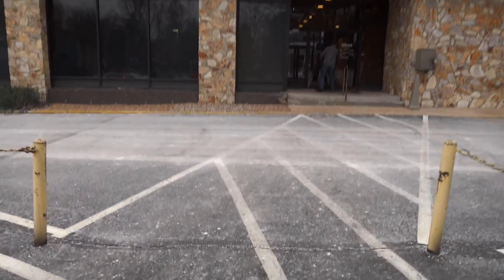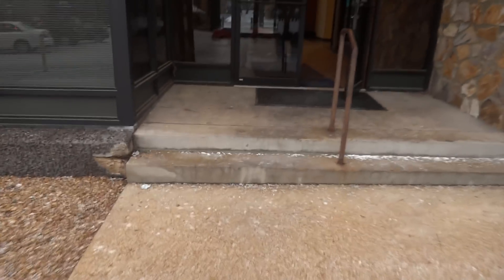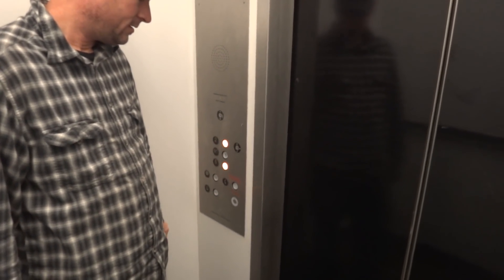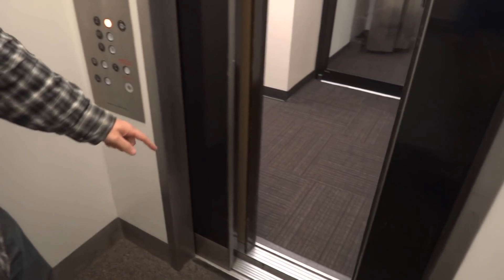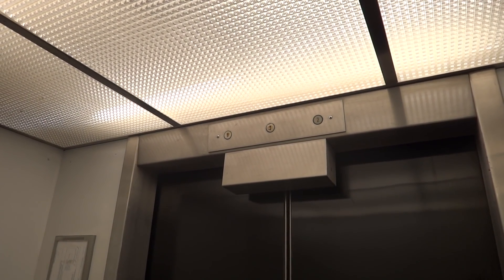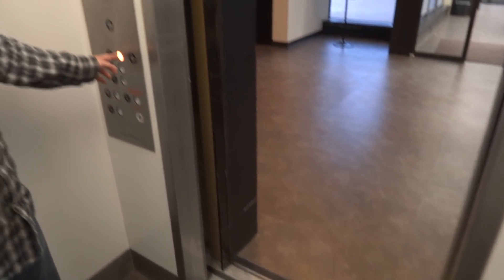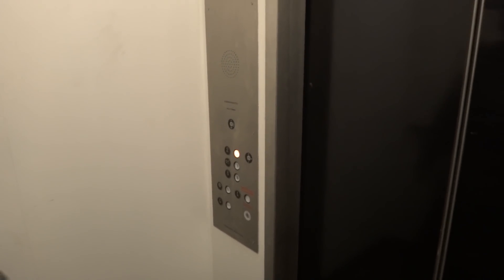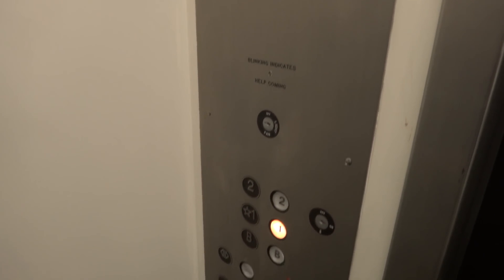Horribly Modernized Dover Elevator @ US Bank, Kirkwood, MO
(12-28-17 with Dieselducy) The MO elevator records said this was a 1966 Dover, but guess what?? It got MODDED!!